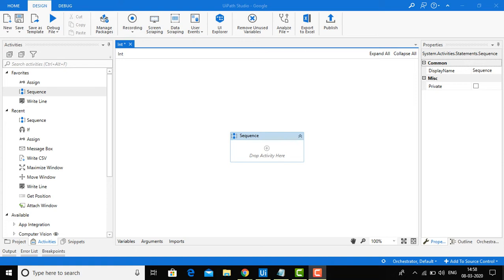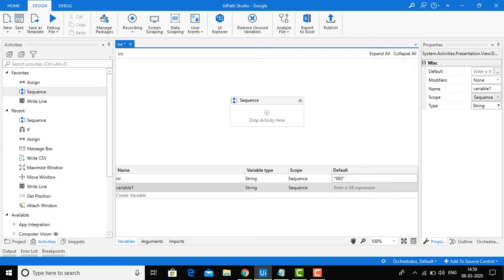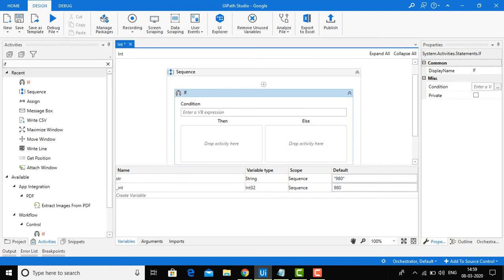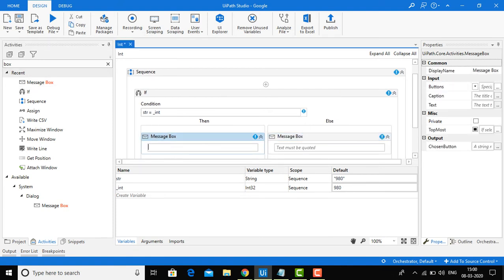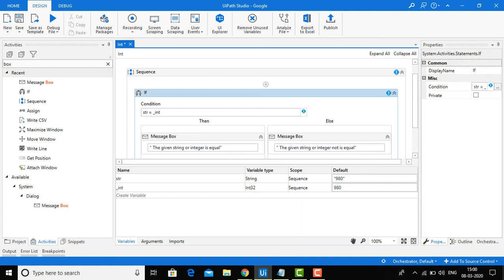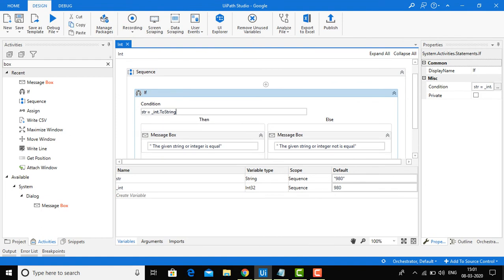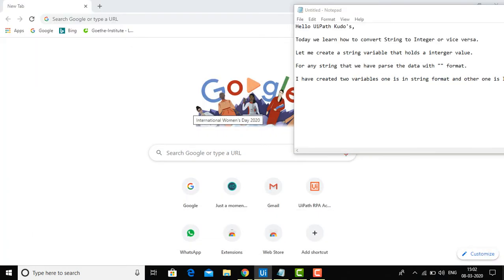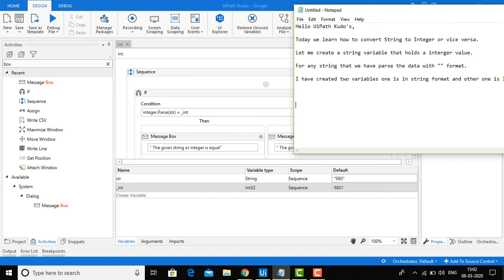UiPath UiPath - How to convert String to Integer format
Here, you learn how to convert String to Int format or vice versa.

Sorry guy's sound quality is poor.

To convert string to int == Variable.ToString
To convert Int to String == Integer.Parse(Variable_Name)